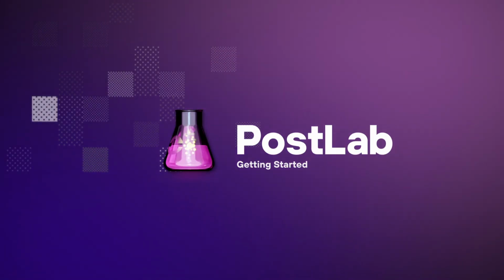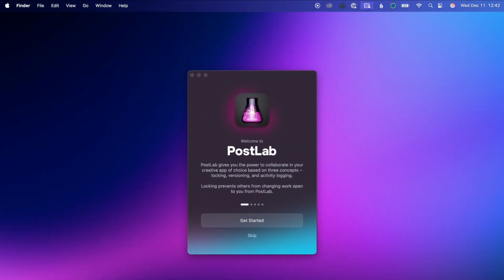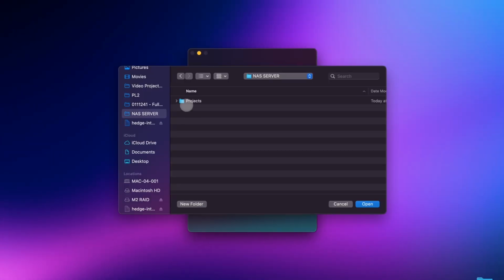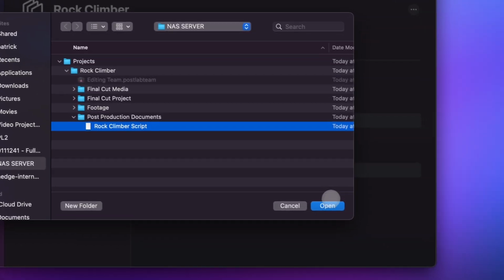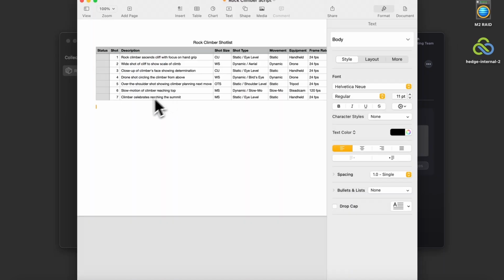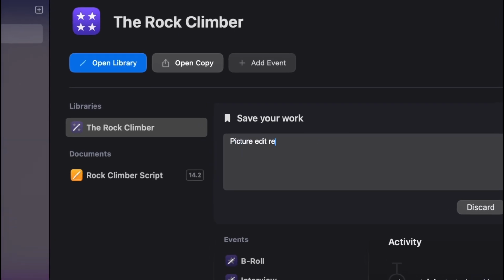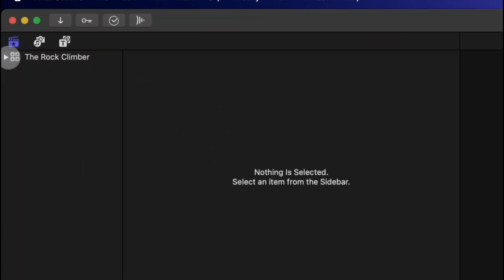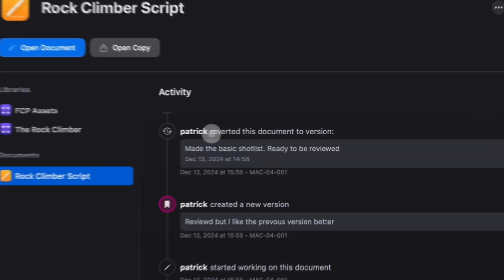PostLab - Getting Started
Welcome to PostLab. This video walks you through setting up PostLab.

00:00 Introduction
00:43 First start of PostLab
00:52 Team Bundle functions
01:24 Team Bundle setup
01:42 Collection setup
01:54 Import a Final Cut Pro Library
02:10 Import a Pages Document
02:40 Opening the Team Bundle remotely
03:01 Opening the Pages Document remotely
03:22 Working in Final Cut Pro
03:50 Uploading your work to PostLab
04:06 Linking to external FCP Events
04:54 File locking
05:06 Restoring a previous version of a file
05:30 Wrap up